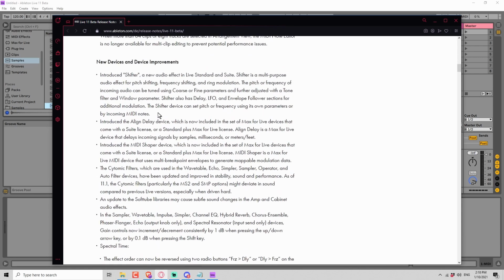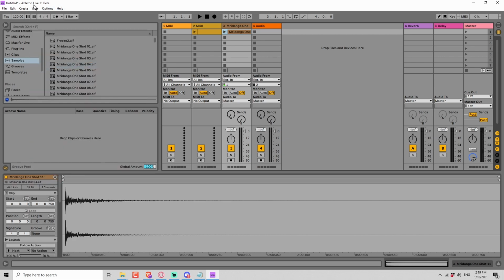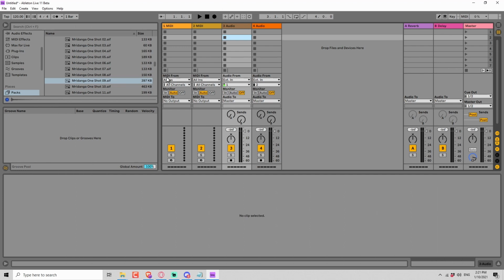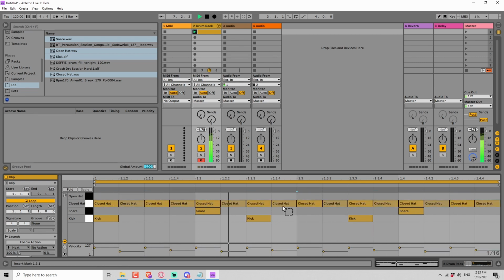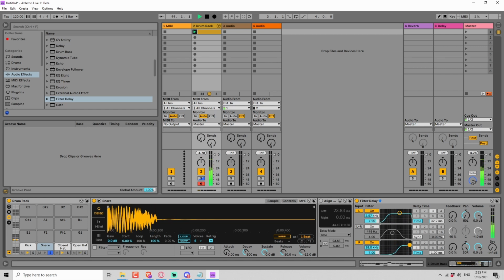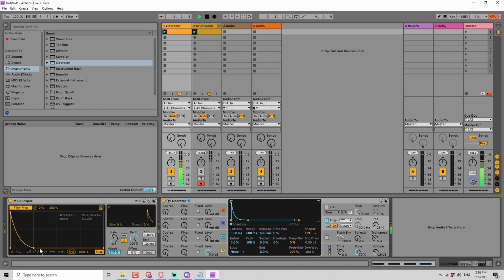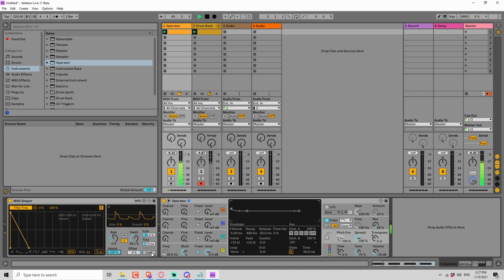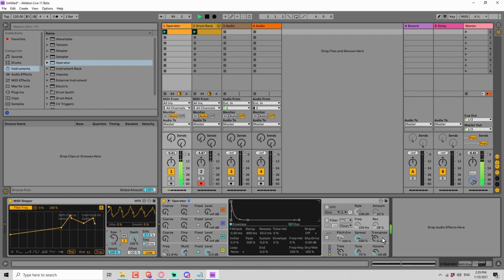Daily Decibel 109 - Align Delay and MIDI Shaper - Ableton Live 11.1 Public Beta